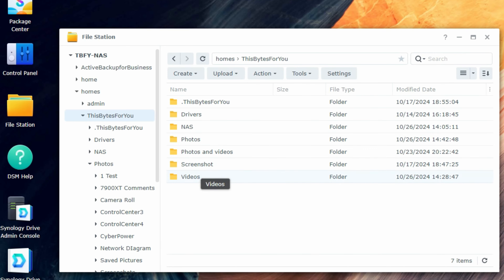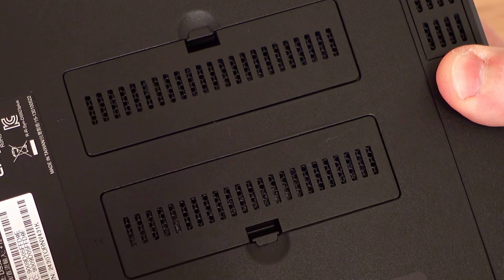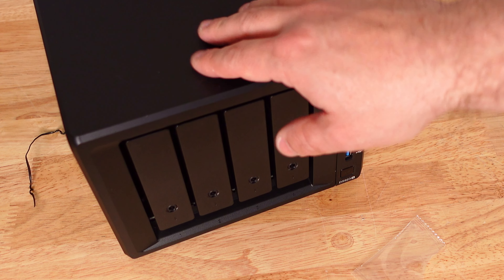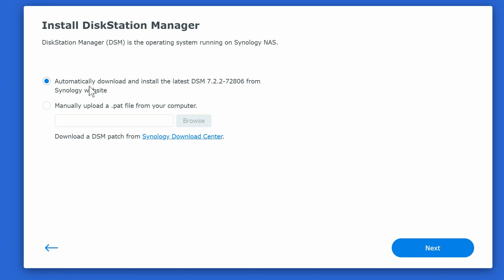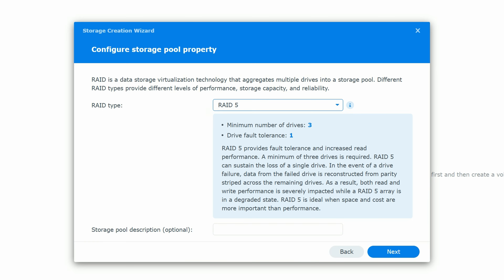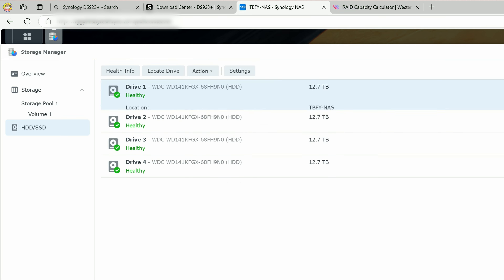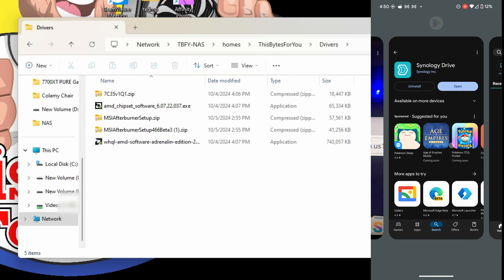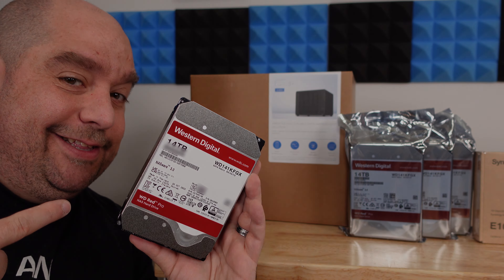Boost Your Storage Capacity with a Synology NAS in 2024!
We STEP UP Your Storage Game with a Synology NAS in 2024.  I started with a TerraMaster NAS, outgrew it & stepped up to a DS923+, more speed, RAM & capacity in style and a Home Server.
Check out the Western Digital Drives I used in this video: WD141KFGX

0:00 Boost Your Storage Capacity with Synology NAS in 2024
0:18 Unboxing the Synology DiskStation DS923+ Network attached Storage
4:42 What does the inside of the Synology NAS look like
5:02 Installing Drives into the Drive Trays
7:01 What does RAID stand for?
7:34 Connecting the Synology Network Attached Storage
8:56 Setting up the Synology DS923+ NAS for the First Time
12:29 Enabling Secure access and 2-Factor Authentication 2FA
12:50 Installing Synology Secure Sign In
13:42 Creating a RAID Array
14:00 Checking out our RAID Capacity with Western Digital RAID Capacity Calculator
15:52 Exploring Synology DSM Operating System
16:21 Synology DS932+ vs TerraMaster F4-210 Network Attached Storage Devices
18:02 Checking out the Synology Package Center
19:43 Sharing your Photos on Synology Photos
20:20 Copying files to the NAS at Gigabit Speeds and around the house
20:57 Accessing the NAS from any computer in the house
21:30 Accessing and sending files to the NAS from my Phone and around the world
23:09 Mapping my NAS as a Network Drive on my PC like it was a regular drive in my PC
24:08 What else can I add to my Synology NAS
24:27 What kind of drives can I add in this NAS?
24:53 My Thoughts on the Synology DiskStation DS932+

Let me know what you think of this Network Attached Storage Review, a Network Attached Storage Synology and Why Your PC Build Should Include a NAS Solution.  Synology NAS 2024.

Want to learn more about this Device, check it out on Synology's

Video Summary

The Synology DiskStation DS923+ offers impressive storage capabilities and user-friendly features for data management. Setting up the NAS took only 10 minutes, and with four 14TB Western Digital drives, it provides a 36TB storage solution. The system's interface lets you easily monitor individual drives, manage files through File Station, and access shared folders, giving flexibility across multiple devices in and outside the network.

Synology’s Package Center is packed with useful applications for backups, file syncing, and security. The Active Backup packages, antivirus options, and system monitoring tools make data management reliable and customizable, with both free and beta applications available. Synology Drive also allows file access on mobile devices and remote file management, enabling convenient data sharing.

The DS923+ handles various tasks beyond typical NAS storage. It supports photo sharing, Plex media server functionality, and remote access options, all with Synology’s focus on security. I found its speed exceptional, even on wireless, achieving 100MB/s transfer rates. The NAS is upgradeable, supporting additional RAM, storage expansions, and up to 10GbE for improved performance. This flexibility makes it ideal for my video editing needs, allowing seamless editing directly off the NAS.

Overall, the Synology DS923+ combines durability, efficient storage management, and easy expandability, making it a highly valuable investment for personal and professional data management.  While I used Hard drives, this can also be an SSD NAS, to full work with SSD's instead of Mechanical drives to be the Best NAS 2024 maybe even the best NAS for Plex.